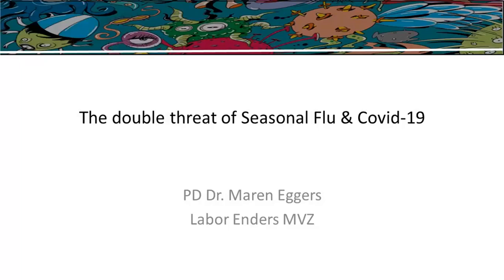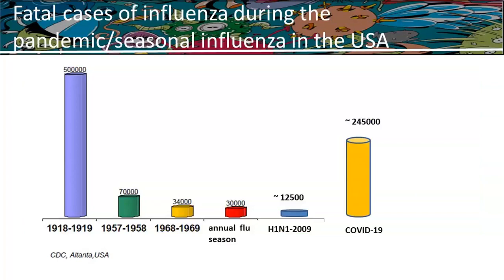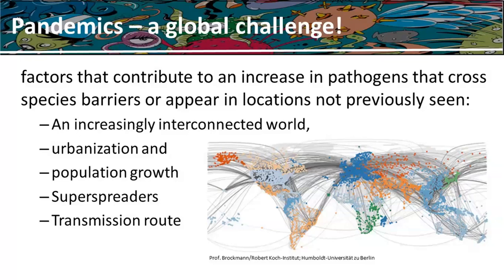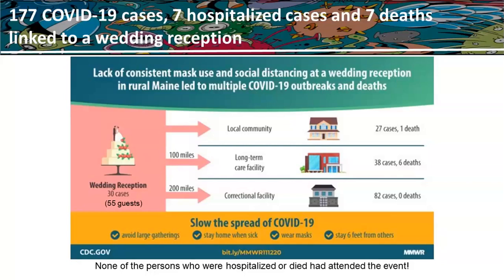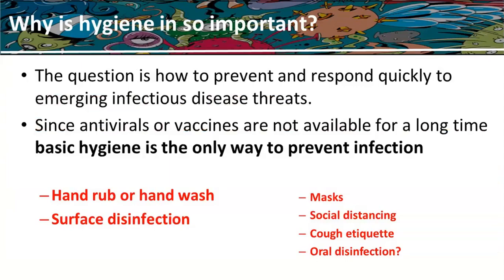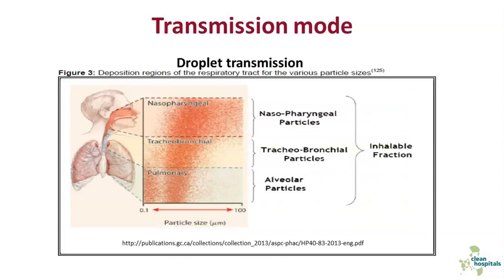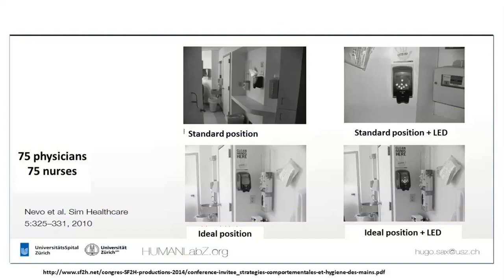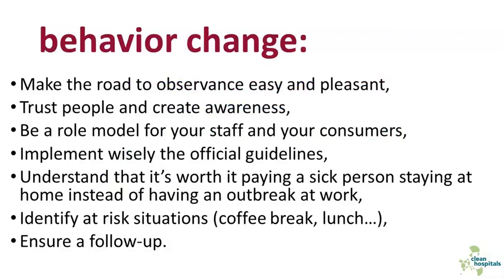The double threat of Seasonal Flu & COVID-19; protecting ourselves and our business this win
As we head into winter 2020, this webcast highlights the differences between seasonal flu and COVID-19 and why the novel coronavirus differs from other known coronaviruses. Experts in virology and infection prevention, Dr. Maren Eggers and Dr. Pierre Parneix, will address transmission of both flu and COVID-19, what we can do to prevent the spread of these viruses and how infection prevention measures can be implemented and sustained in the future to keep yourself, others and your operations safe.